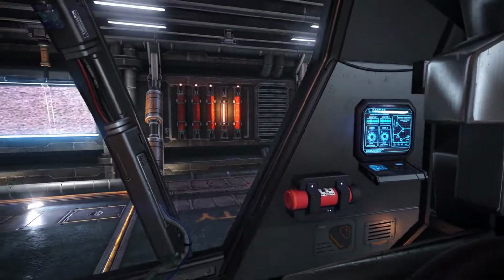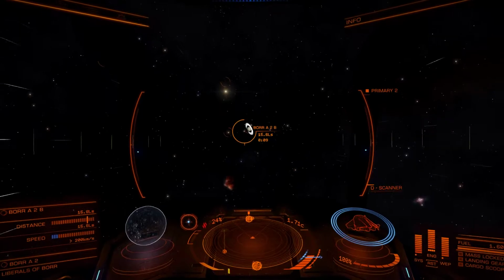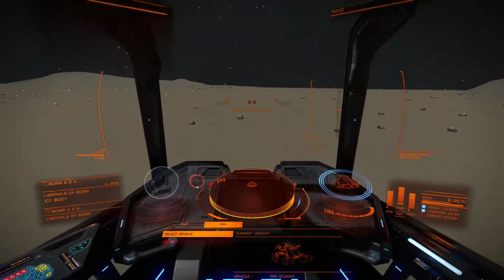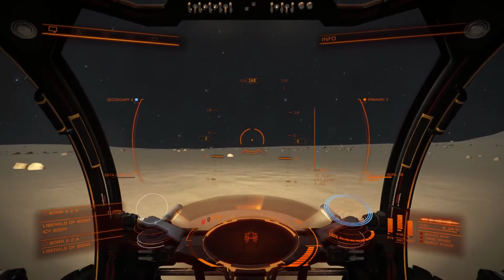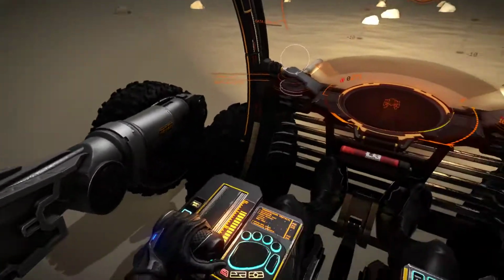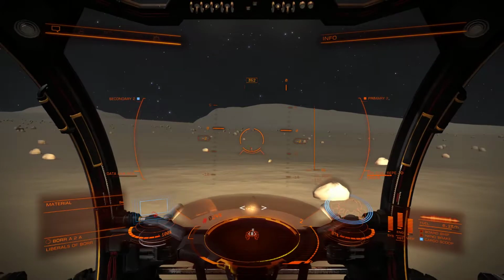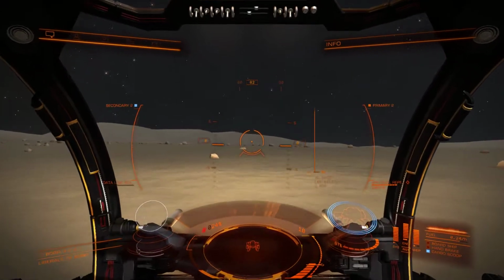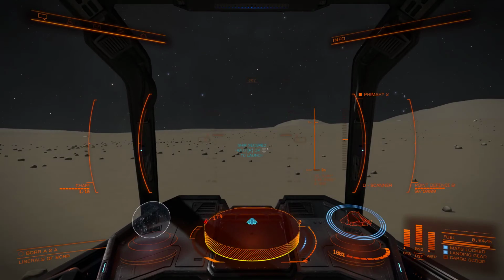ASMR: Elite Dangerous - Buggy Fun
Hi! Welcome back to Elite Dangerous Horizons. This episode we land on a planet and have some fun in our SRV. Please relax and enjoy!